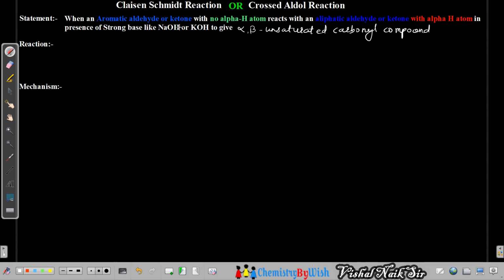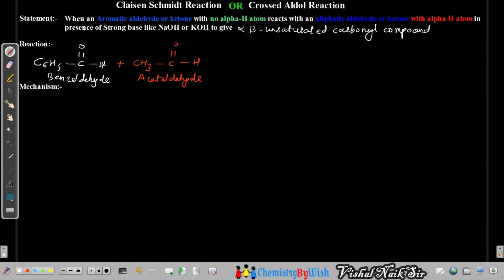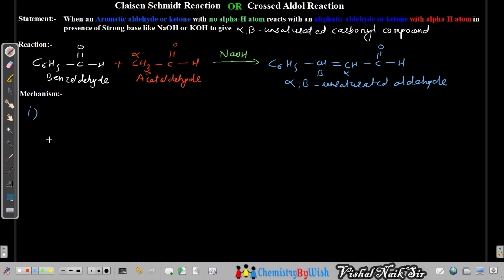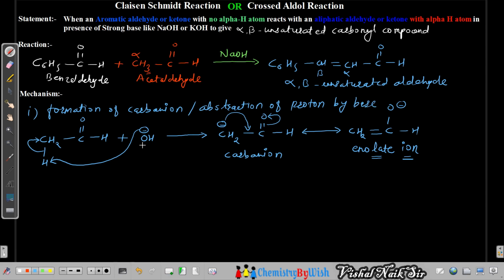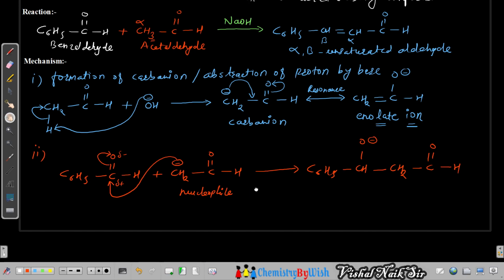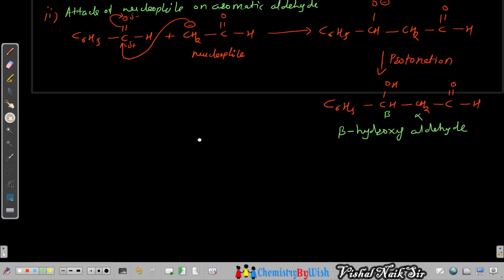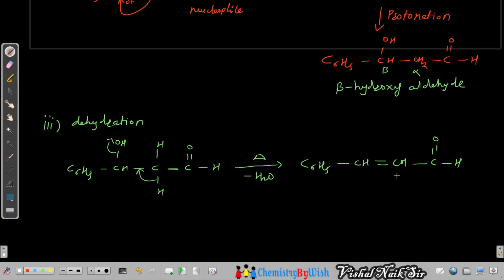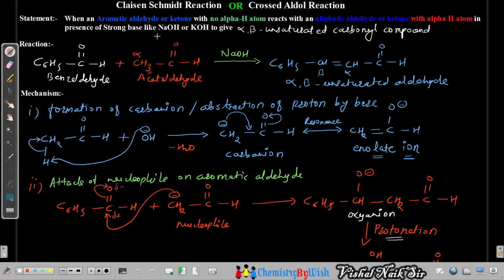Claisen Schmidt reaction |Crossed Aldol Condensation Reaction | Mechanism | Basic Chemistry reaction